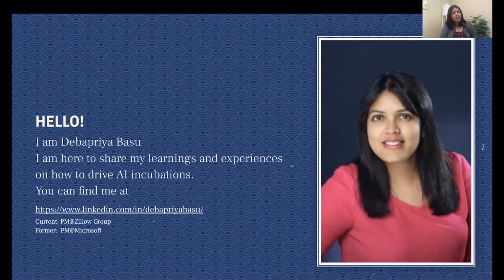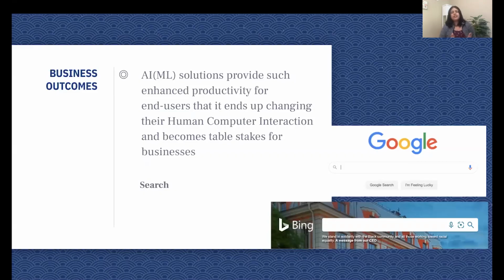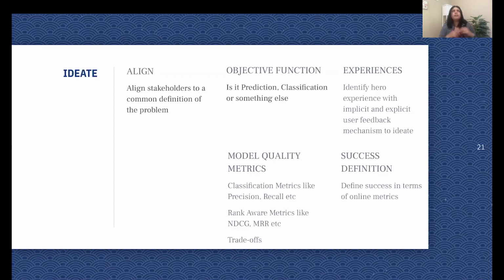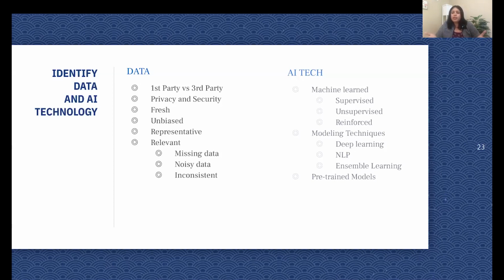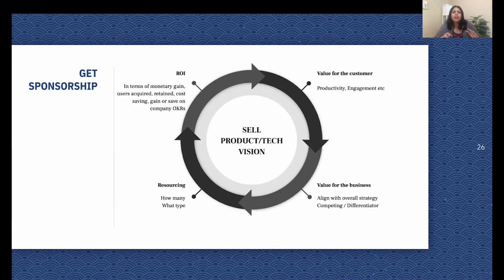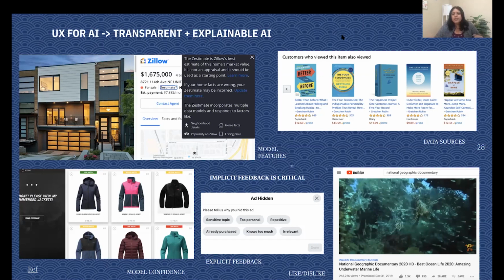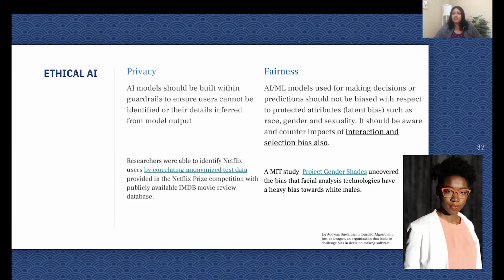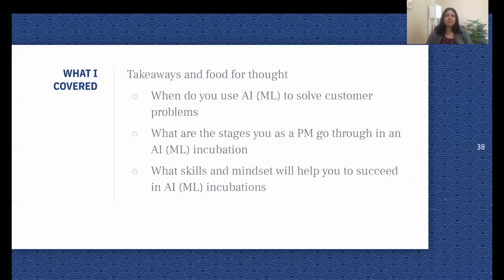Webinar: Driving AI Incubations as a PM by Zillow Principal PM, Debapriya Basu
ABOUT THE SPEAKER:
Debapriya is a Product Manager that’s exceptional in execution, a very passionate learner, and a growth mindset. Currently, she’s a Principal Product Manager at Zillow, conceptualizing and incubating AI models that predict user's state and intent in their real estate journey from browsing for homes to transactions, and designs AI features that make Zillow any buyer, seller, or renter's trusted personal guide. Prior to her current role, Debapriya was a Senior Product Manager at Microsoft, where she conceptualized and built AI features to generate document summary and insights for word and pdf documents in One Drive and Sharepoint.

In addition to classes, we host daily online events with top industry professionals about Product Management.

We are committed to pushing the product management industry forward. We published the Amazon bestseller, The Product Book (Get your copy host over 1,000 free events per year, The Proddy Awards, and ProductCon, the largest multi-city conference in the world for product managers.